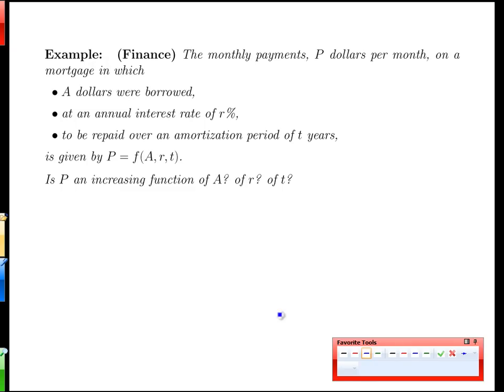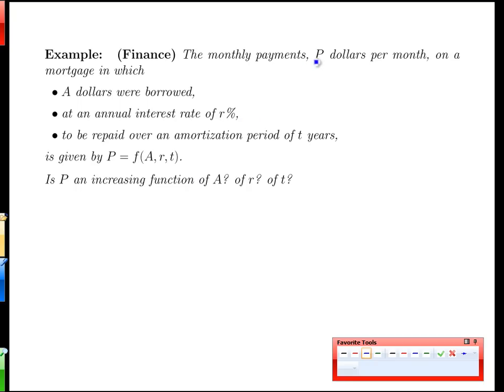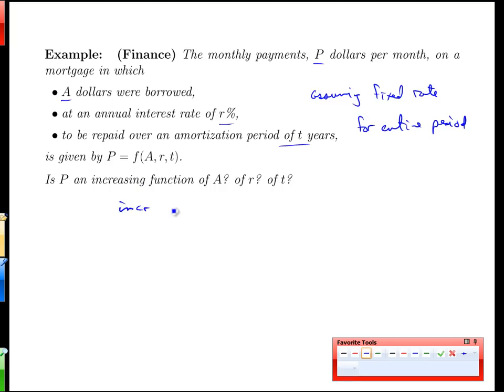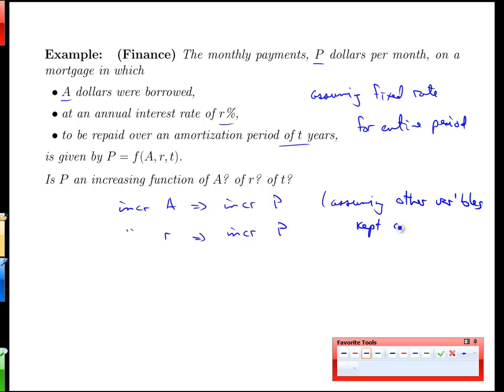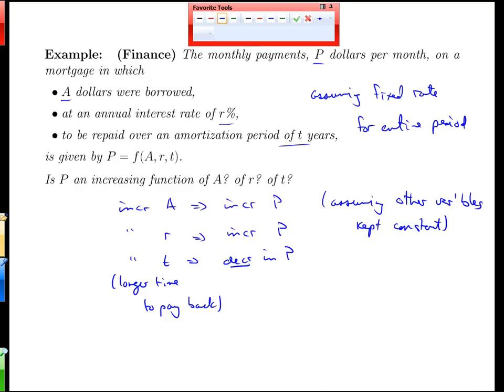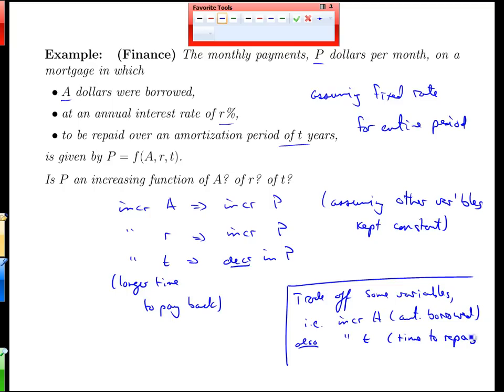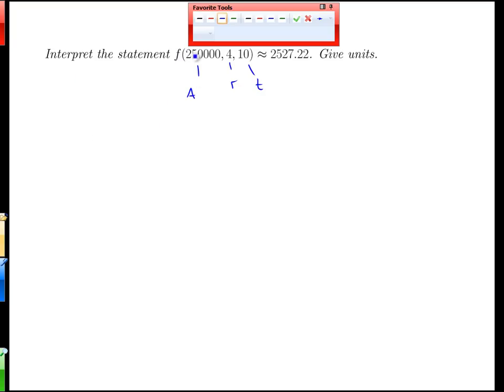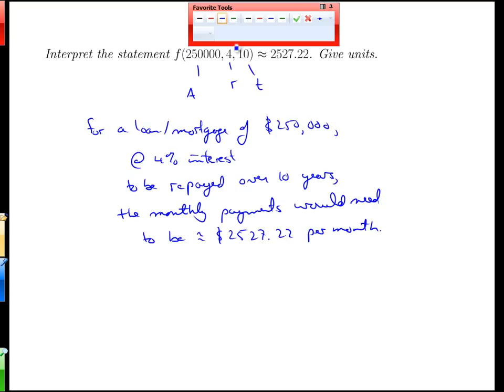Unit 17-3 Multivariate Functions-Finance